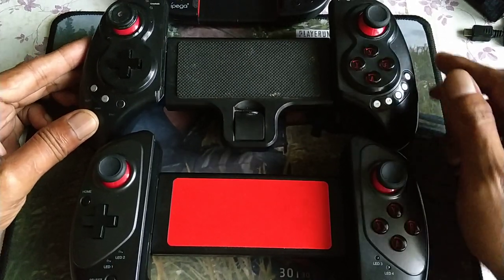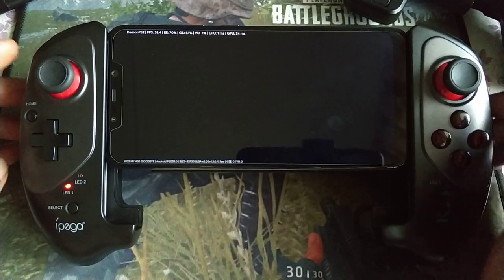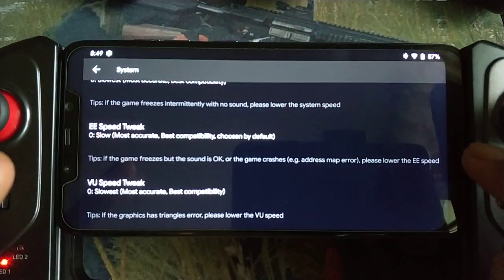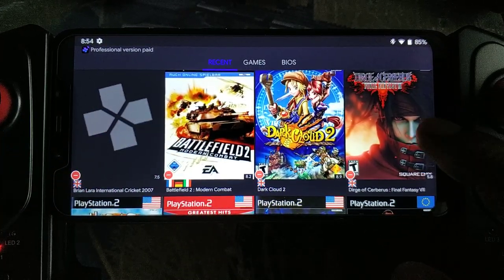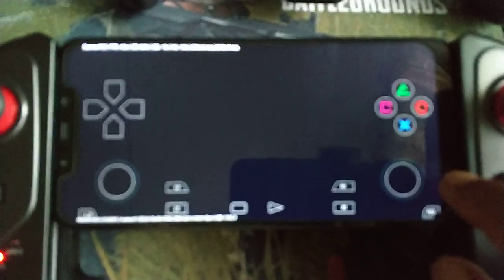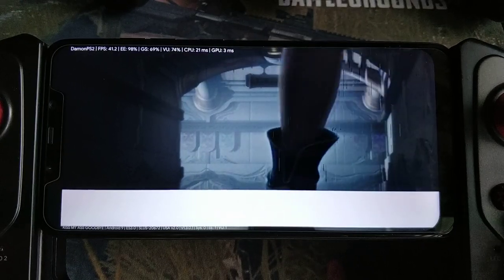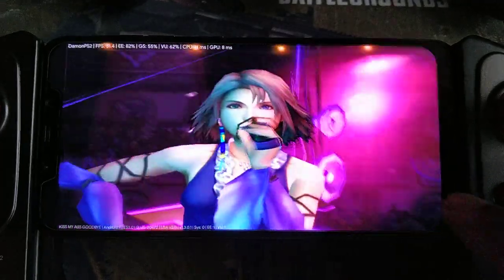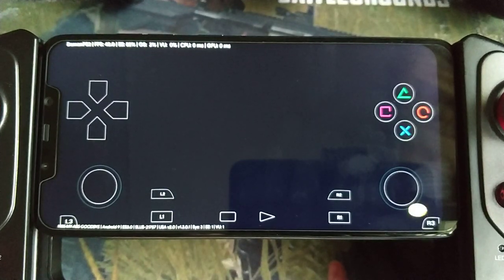PS2 games using Damon PS2 pro Version 1.3.0.1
Games played
1. Battle Field 2
2. Brian Lara International Cricket 2007
3. Call Of Duty world at war
4. Final Fantasy X - 2
5. Kungfu Panda
6. Mercenaries 2
    Grant Turismo 4
7. Harvest Moon save the homeland